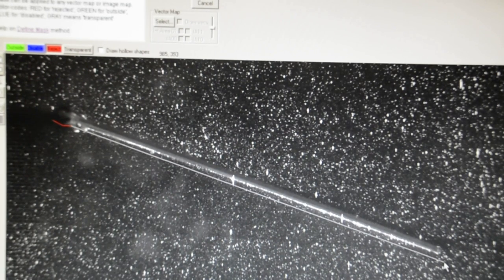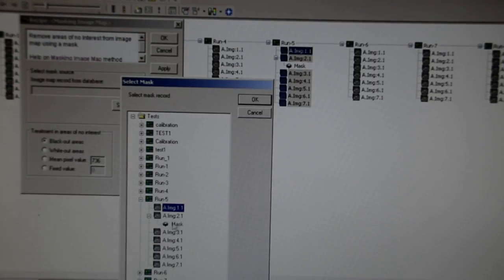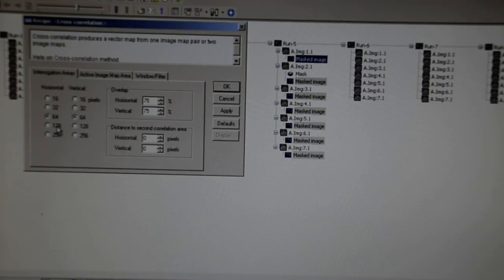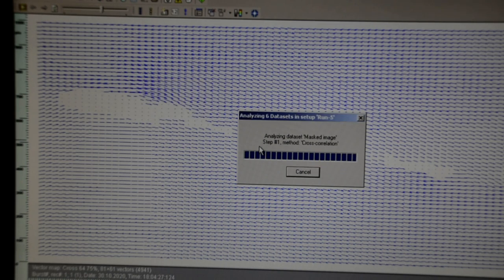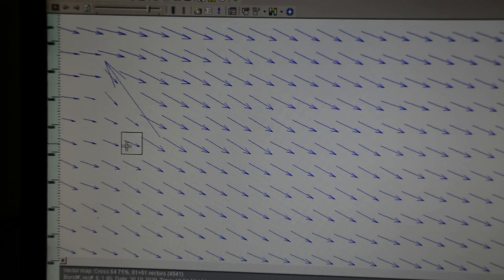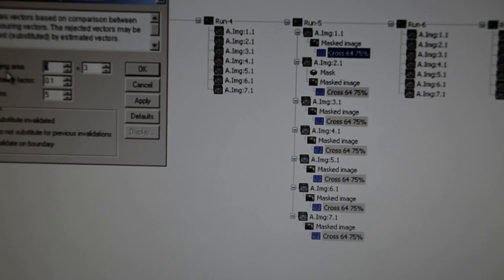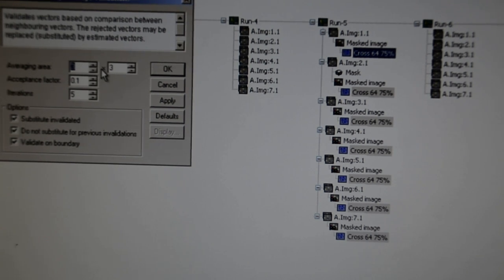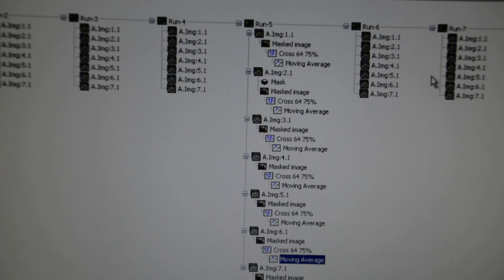9- PIV Processing 1